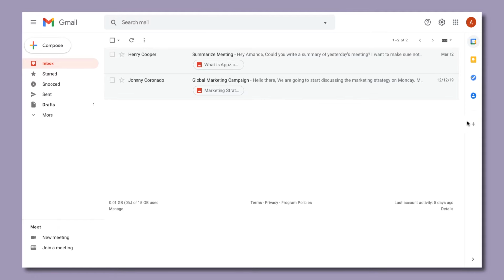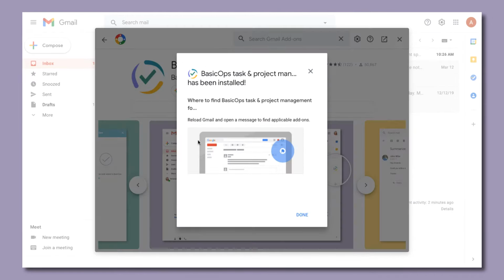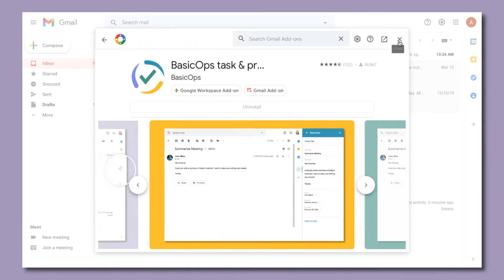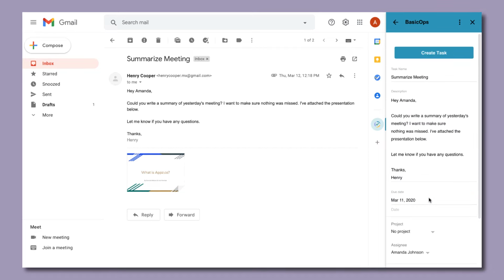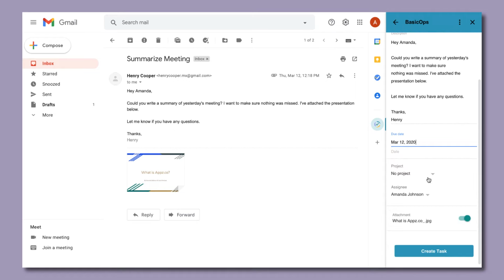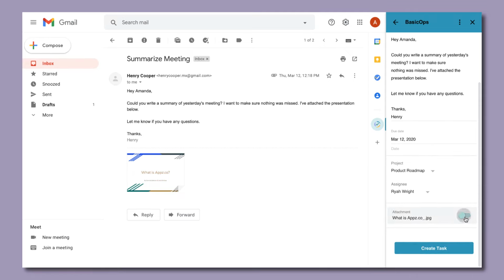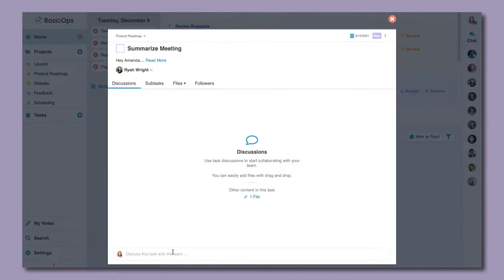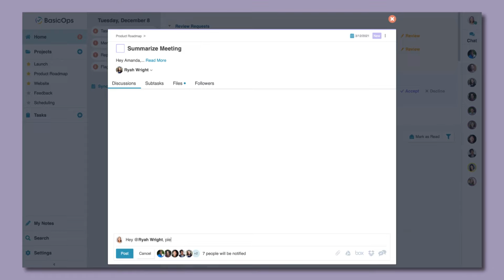BasicOps: How to use Gmail add-on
BasicOps is the place where teams stay organized and collaborate seamlessly on projects and tasks.

The future of teamwork is here. Keep projects and tasks organized, in-context conversations where you need them when you need them, and always stay on track with real-time updates. Collaborate seamlessly with your team to get things done quickly and efficiently.

Download Gmail add-on on the G Suite Marketplace